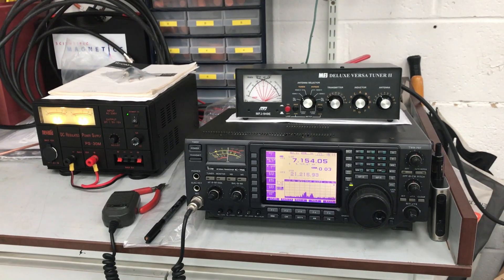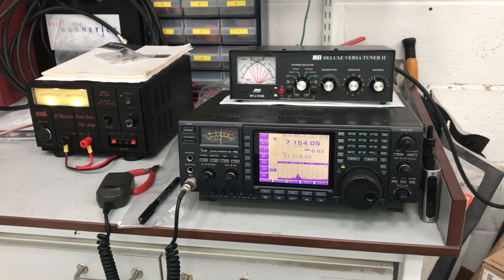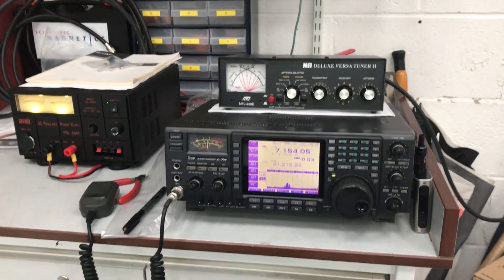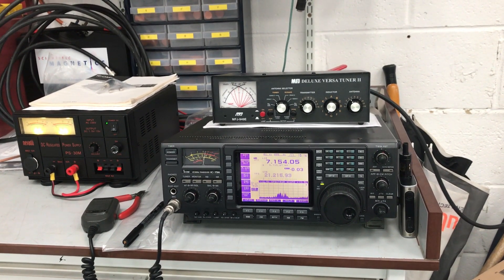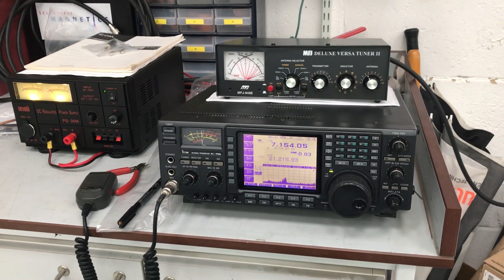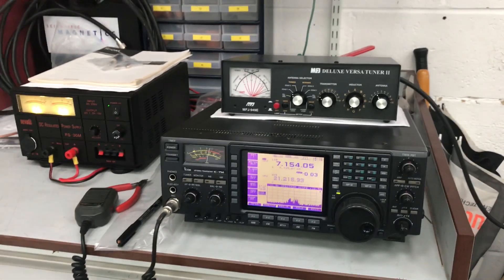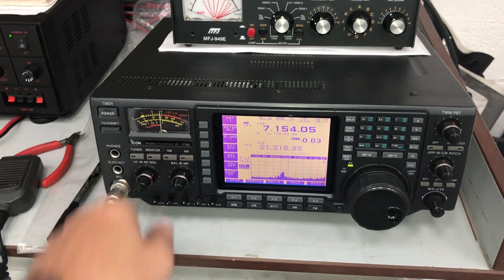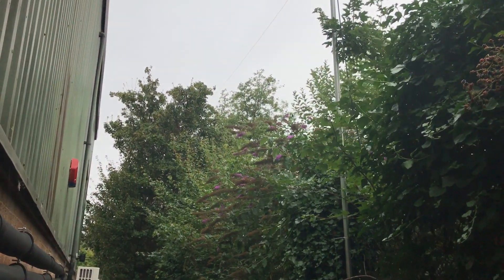My HF ham radio set up: Icom IC-756 transceiver, MFJ-949E and wideband vertical antenna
Hi there my HF ham radio career was aborted when I discovered that using my Elad FDM Duo as a transeiver was more fiddly than writing a book wearing boxing gloves. Having finally got to grips with it, I found that no one could hear me using my MP1 Super Antenna mounted on a tripod up the garden lol. Saying that, with the induction coil tuning arrangement, the SWR was superb on any band. Basically it was a case of not enough power (less than 5 Watts) and not enough height. So, now I've decided to do things properly. I bought the Icom from a radio-friend of mine so-to-speak. I won't say who, but if he wishes to reveal himself, he can do so! The MFJ was bought at the same time as the Super Antenna, which I'm now eyeing up for a DXpedition.